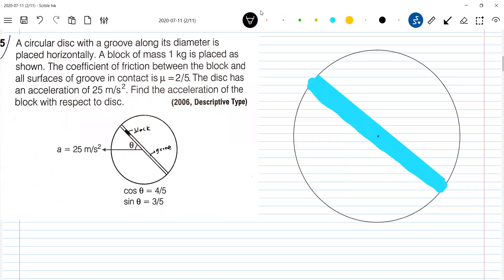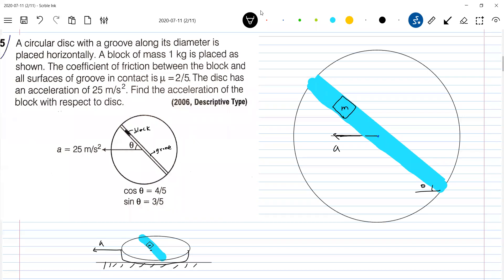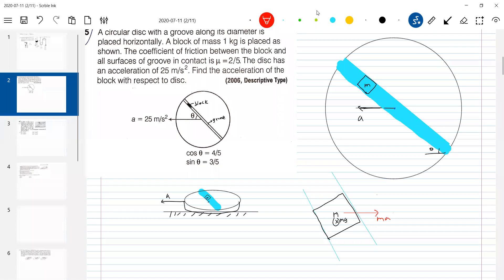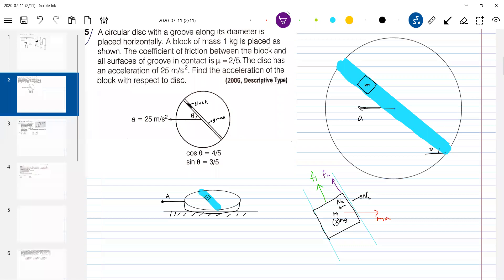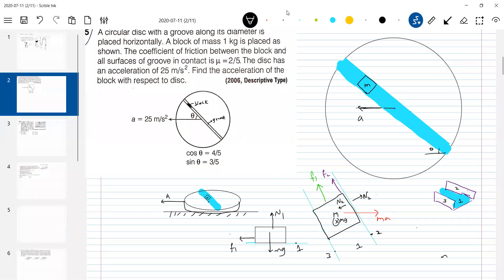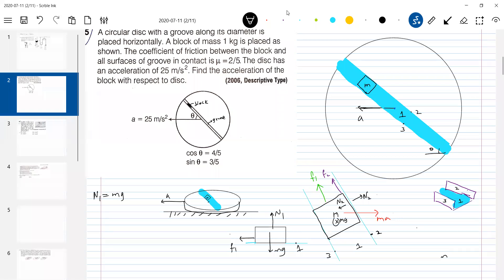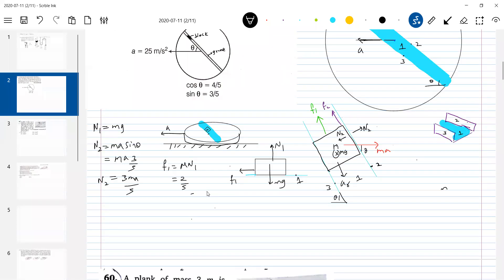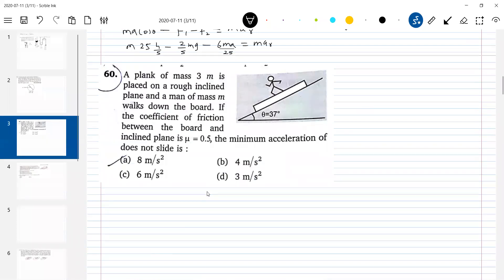6) A circular disc with a groove along its diameter is placed horizontally. A block of mass 1 kg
is placed as shown.The coefficient of friction between the block and all surfaces of groove in contact is μ=25. The disc has an acceleration of 25 m/s².  Find the acceleration of the block with respect to disc.